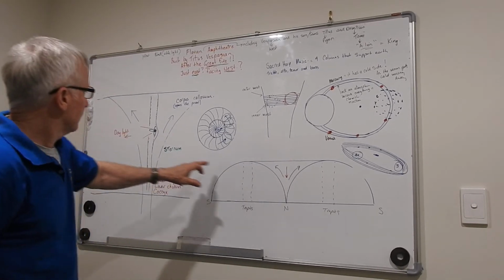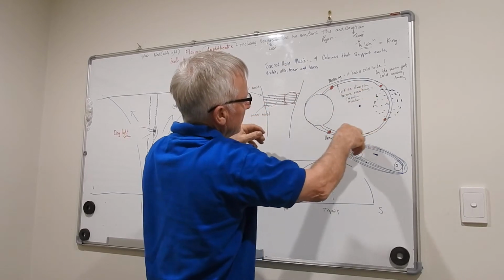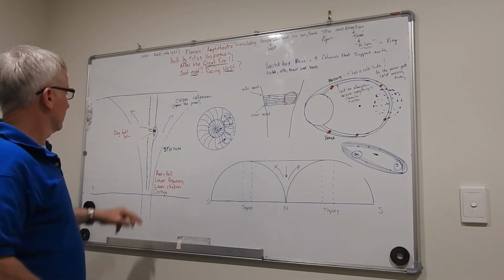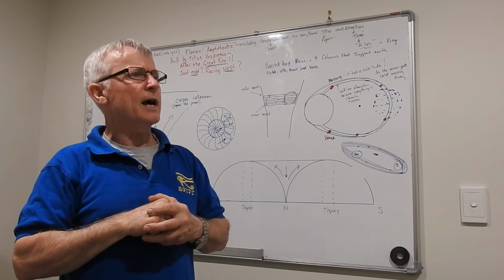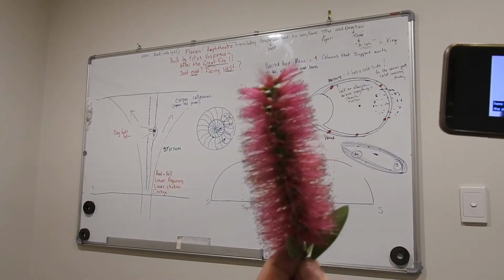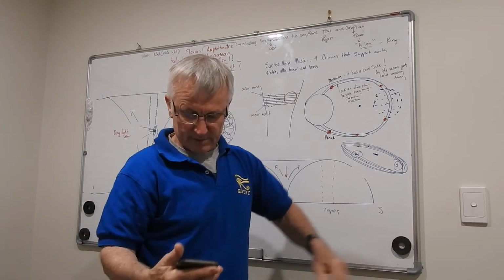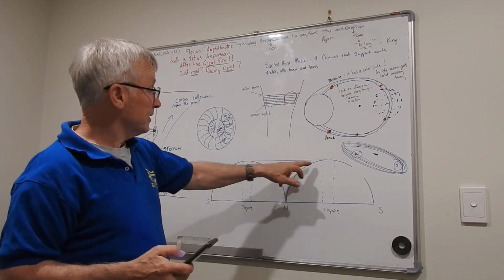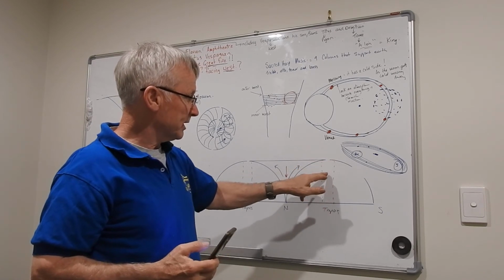Flat Earth is scripted out of Egypt.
Earth's divine creation is magnetic, magical, and musical.
The Benu bird's head and neck represents the Sun in the Milky Way that comes out of the center Arctic (Benben stone) over into our exploded created realm for its body. While the legs represent the duality (two hemispheres). Creation comes out of the center Arctic but commonly depicted as the center of the Milky Way. Same thing more or less.